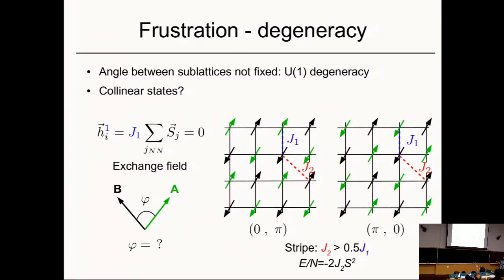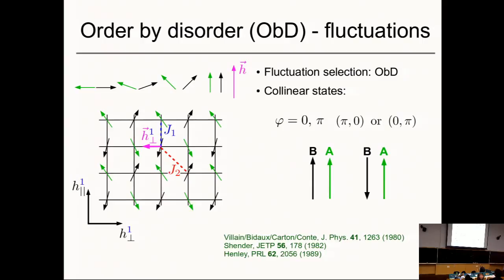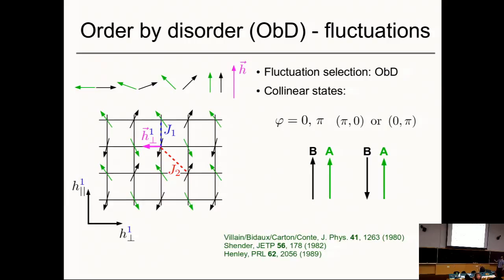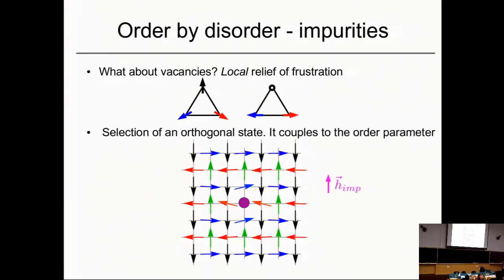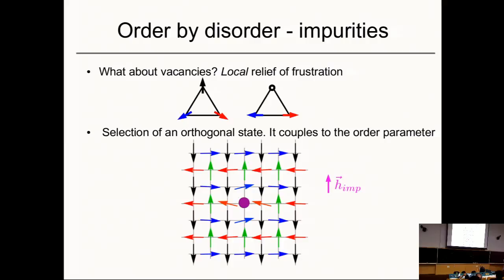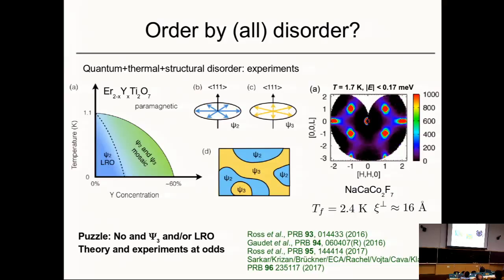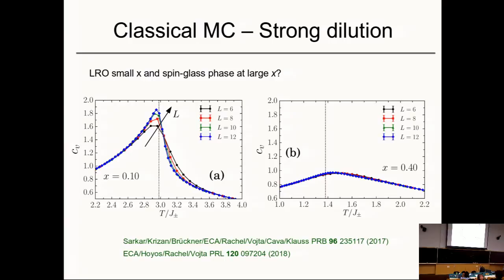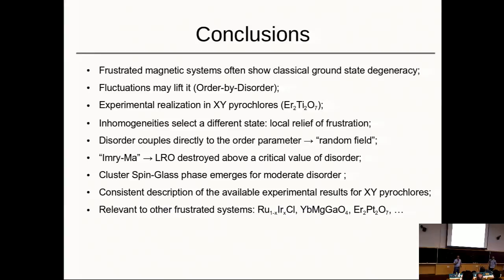Cluster-glass phase in disordered XY antiferromagnets pyrochlores - Eric Andrade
Workshop on Strong Electron Correlations in Quantum Materials: Inhomogeneities, Frustration, and Topology

Eric Andrade (IFSC-USP, Brazil)